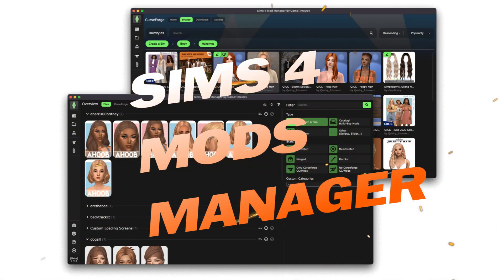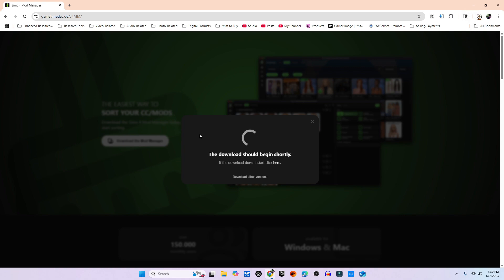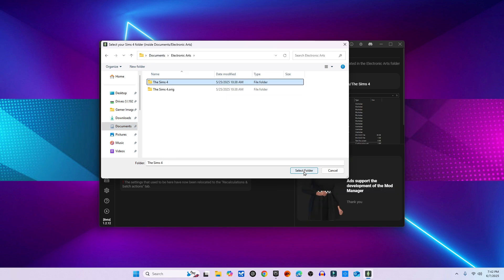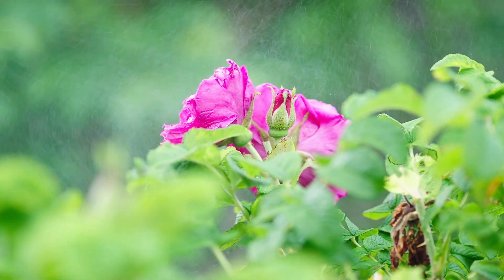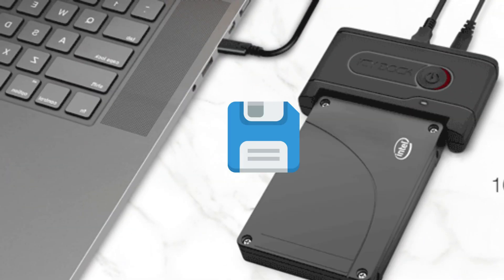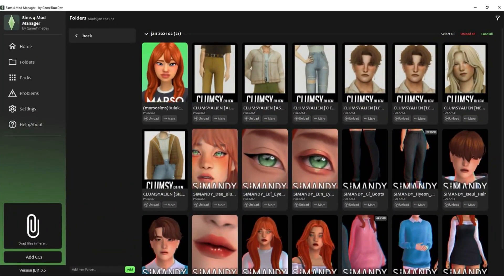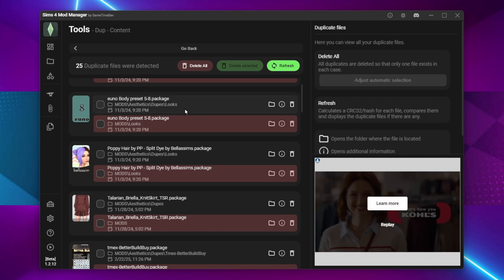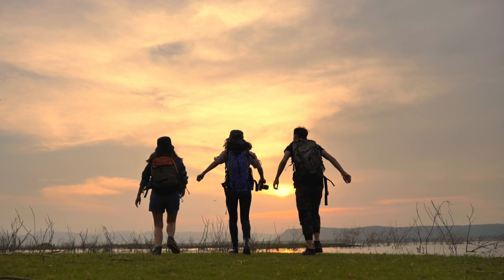The Sims 4 Mods Are Broken Again? Here’s the Real Fix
Mods breaking your game? CC disappearing? Random crashes?
You might be blaming the wrong thing.
In this video, I’ll walk you through the exact tool I use to clean up real mod messes from Sims 4 players just like you.
From flagging broken files to eliminating duplicates, this FREE app gives you full control of your Mods folder—without guesswork.

You’ll see exactly how to install it, avoid fake versions, and configure it correctly to prevent future problems.

🎯 Real results. Real fixes. No fluff.

My personal recommendation for best external hard drive is this Sandisk 1TB portable that comes in available sizes like 1, 2, and 4 TB! Since it's a Sandisk product it's guaranteed to be the specifications it shows unlike other non-commercial brands! Give it a try!

[SanDisk 1TB Extreme Portable SSD - Up to 1050MB/s - USB-C, USB 3.2 Gen 2 - External Solid State Drive - SDSSDE61-1T00-G25M]

In this package, you'll have unlimited access to:
- fully installing the base game through Steam or the EA app
- moving the game to external drives
- moving game files to external drives
- finding out why the game isn't working correctly
- making the game run smoother
- assistance with downloading and installing mods
- and finally, fixing the game after you've made some changes and the game broke!

All of these incredible services are available for just $19.99 per month!

The overall bottom line is I create videos to try to help you (the community) grow in your gaming. I try to incorporate something meaningful that you can learn/take away from each video I upload.

how to fix sims 4 mods folder

sims 4 mods manager tutorial 2025

sims 4 game crashing after mods

sims 4 cc not showing up fix

remove duplicate sims 4 mods automatically

how to clean up sims 4 mods folder safely

fix sims 4 mods after update

tool to detect broken sims 4 mods

how to install sims 4 mods manager correctly

sims 4 mods not working 2025

safe place to download sims 4 mods manager

sims 4 mod troubleshooting guide

why my sims 4 cc is broken

best mod manager for sims 4

fix corrupted sims 4 cc

sims 4 mods folder cleanup tool

sims 4 mods conflict resolution tool

free app to manage sims 4 mods

sims 4 custom content broken after patch

sims 4 mods crash with no error message

sims 4 script mod issues fix

sims 4 cc manager for cluttered folders

how to delete all duplicate mods in sims 4

sims 4 mods causing invisible sims

sims 4 crashes caused by mods

fix sims 4 after downloading bad cc

sims 4 mods folder corrupted

how to make sims 4 mods folder stable

best way to organize sims 4 mods

how to find bad sims 4 mods